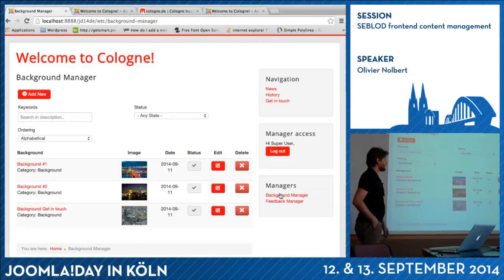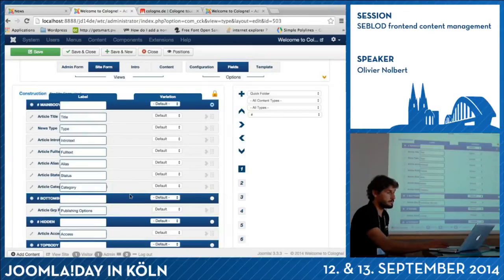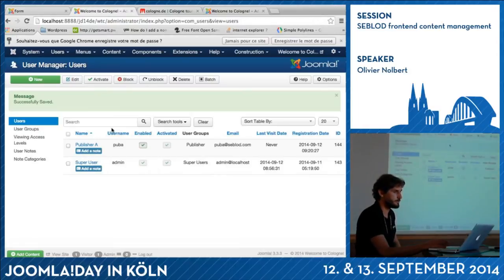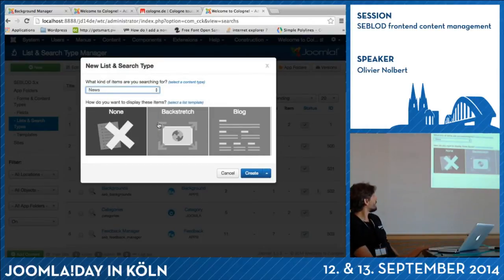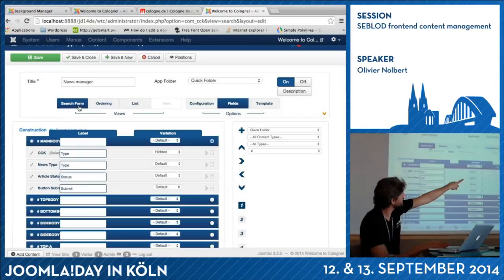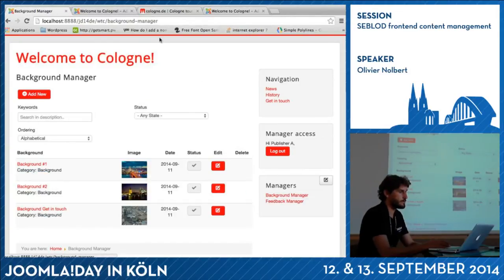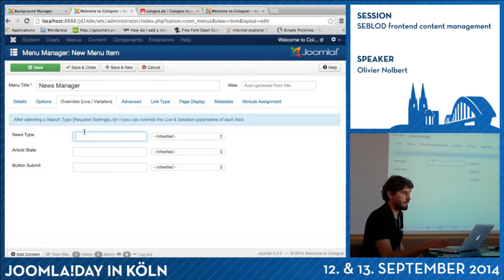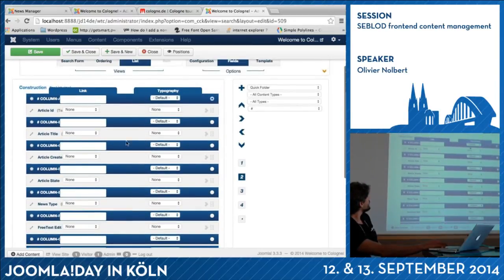SEBLOD frontend content management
Von Olivier Nolbert

Based on 1st session work (attending the 1st session is not mandatory but welcome), how to set an edit button on frontend content and a specific frontend manager (search & list) with view, edit & delete buttons